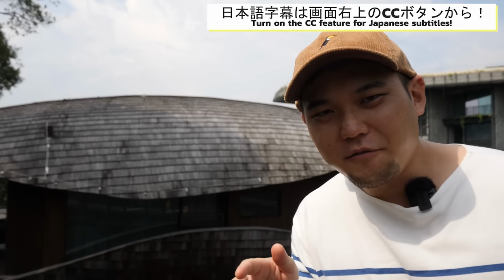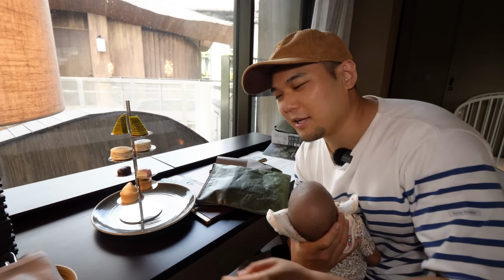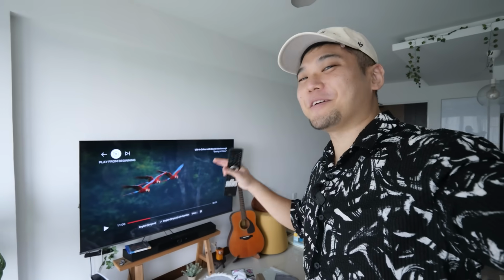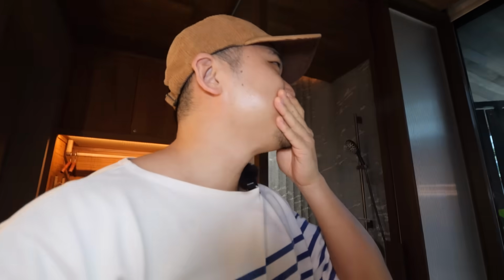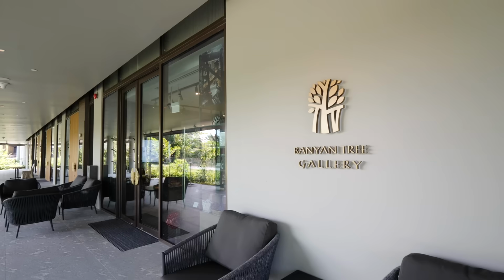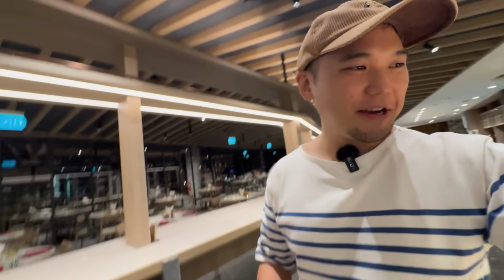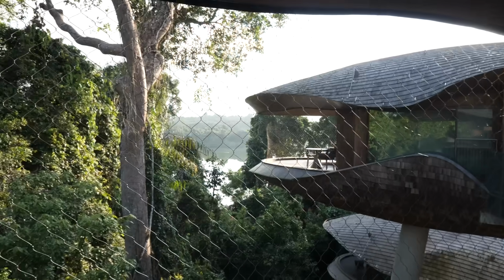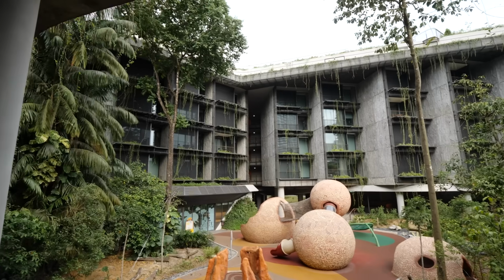Inside Singapore’s Shocking NEW Treehouse Hotel – $1,500/Night!!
Staycation at Singapore's very first treehouse hotel. Is $1,500 worth it? 📺 Experience Japanese Craftsmanship in Every Pixel — Shop Toshiba QLED
Mandai Rainforest Resort by Banyan Tree recently opened right next to Singapore Zoo. It is the first treehouse hotel in Singapore with cool amenities like the infinity pool, kid's playground, buffet, gym and of course, spa. The resort features 24 elevated treehouse suites with private patios overlooking the Upper Seletar Reservoir. Join me on this full tour of Mandai Rainforest Resort by Banyan Tree!

Chapters
00:00 about the hotel
01:53 treehouse room tour
09:11 infinity pool
10:26 kids playground
11:45 buffet dinner at planter's shed
14:19 will i get arrested?
15:25 breakfast in the wild
17:32 singapore zoo
18:10 verdict

Looking for an app that can save you some cash?

Follow my adventure!

You are welcome to send fan mails but I may not be able to respond to all of them. But I immensely appreciate your support. Thank you!